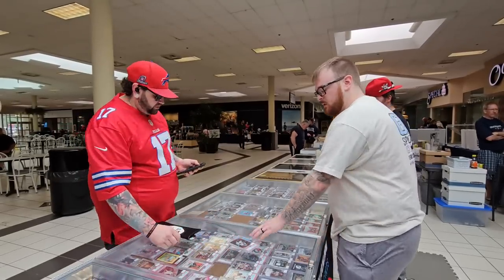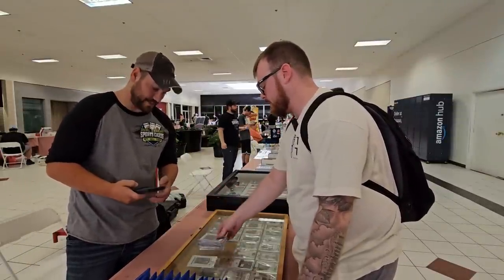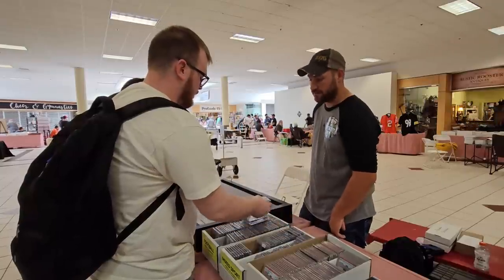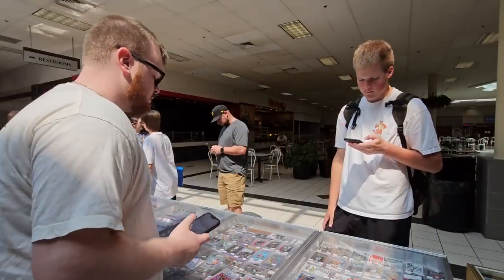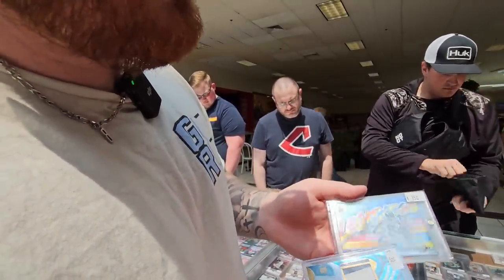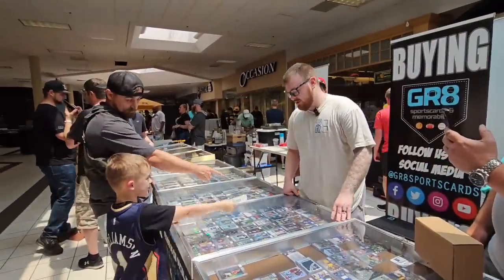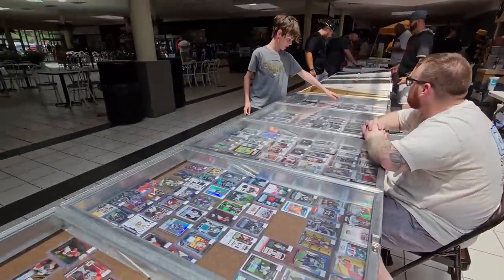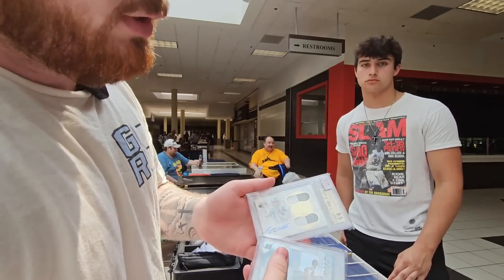Spending $9,000+ On Sports Cards Inside A MALL?! BIG Color Burst Pickup! Pittsburgh Card Show Vlog!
Spending $9,000+ On Sports Cards Inside A MALL?! BIG Color Burst Pickup! Pittsburgh Card Show Vlog! We went to a HUGE mall show in Washington PA, and spent OVER $9,000 on sports cards and picked up a BIG Prizm color blast! Making some Huge Trades, Buying some BIG cards, Plus a whole lot of Sales!!! If you have friends that like sports cards make sure to share it with them!!